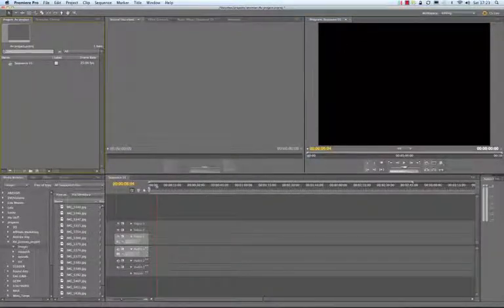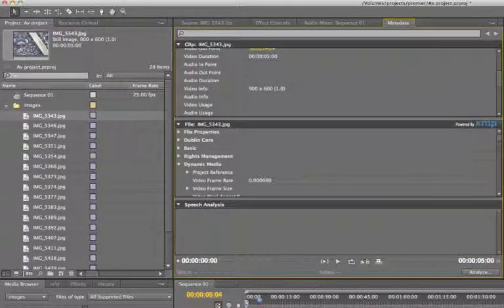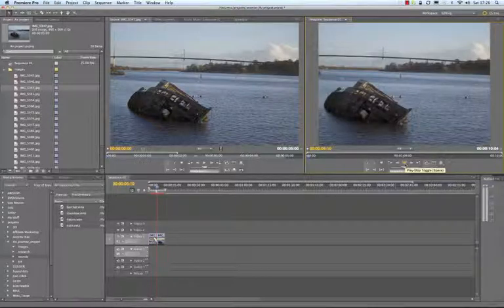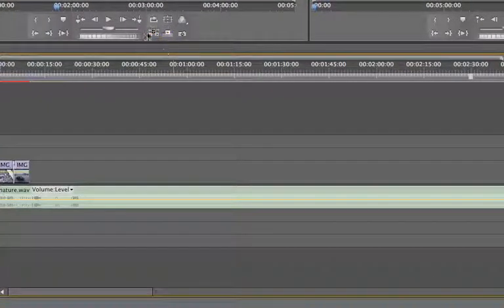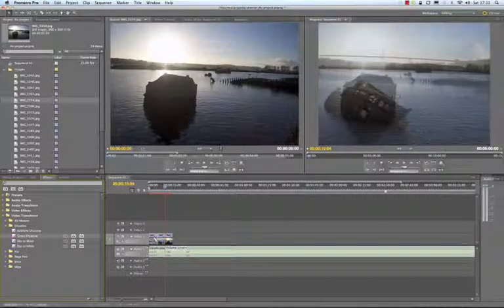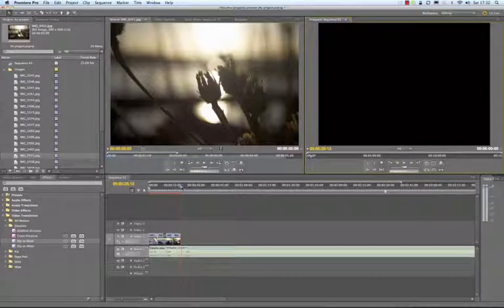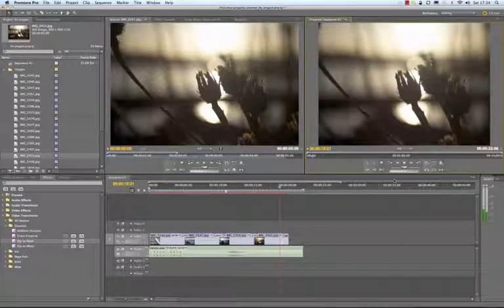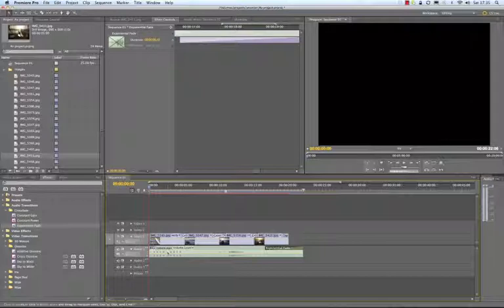editing in premier.mp4